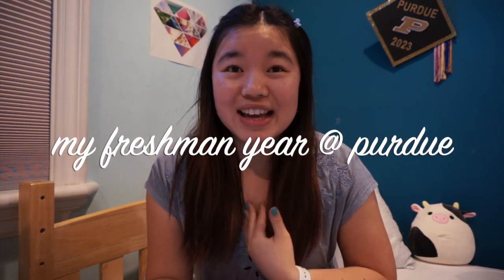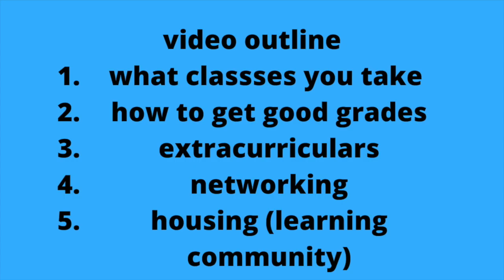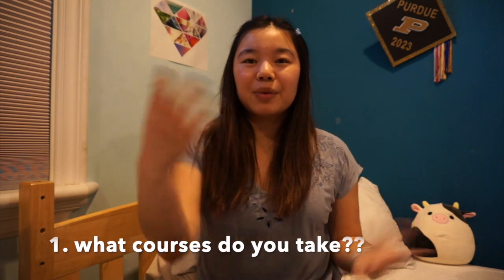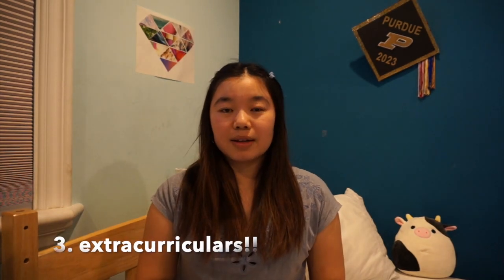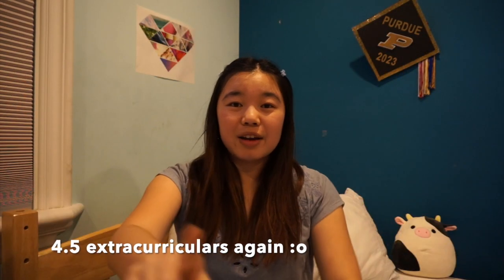PURDUE CS 101 (guide to freshman year) *HELPFUL*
i just spent the entire day editing this and now it's taking more than 2 hours to upload ... eye -- pls give this video a big thumbs up !!!

if you see this comment helicopter 🚁